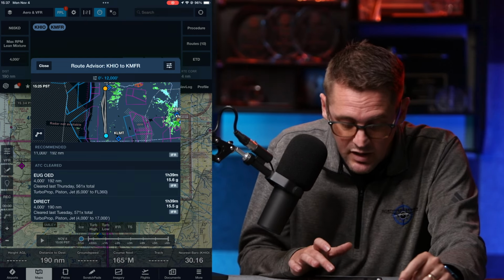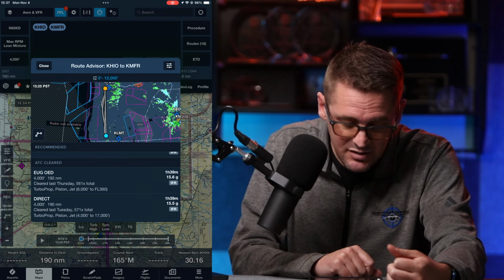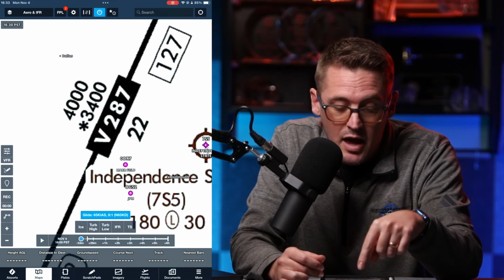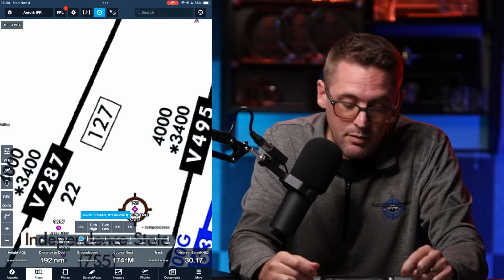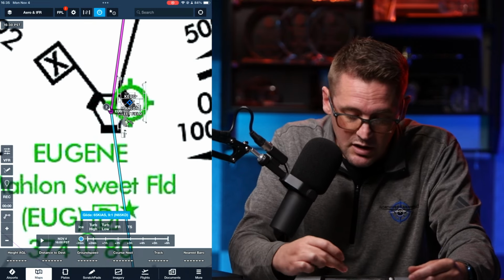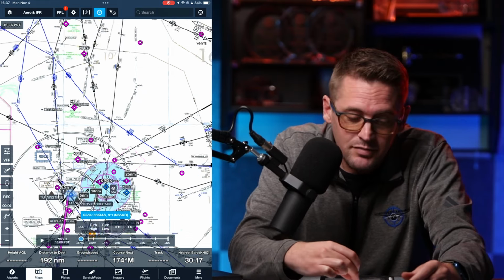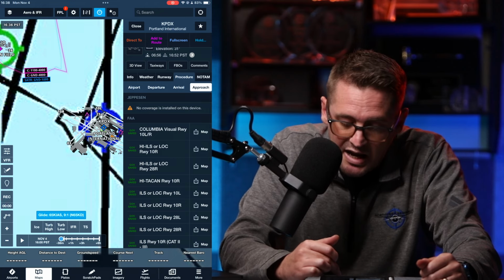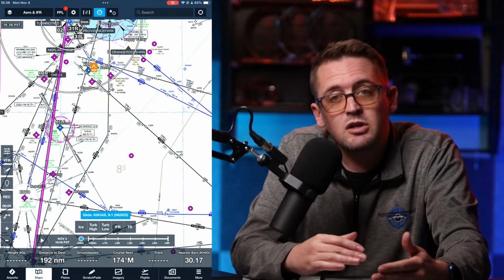Pass your IFR Oral Exam - ACS Breakdown Part 3 - Cross-Country Planning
Welcome to the On Centerline video podcast!

I will start off by saying there is SO MUCH to go over in this portion of the Instrument ACS that I can't possibly fit it all into this one podcast episode. But until then, we continue with our overview of the ACS breakdown with IFR cross country flight planning!